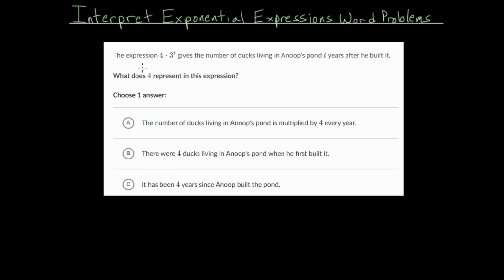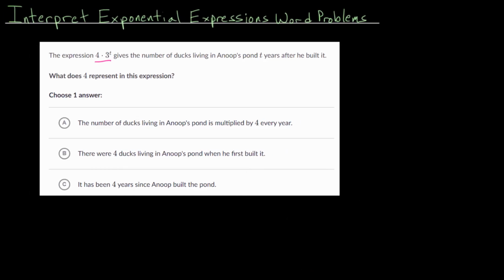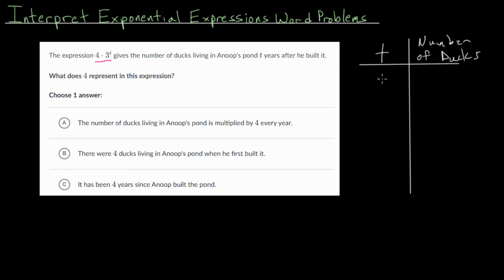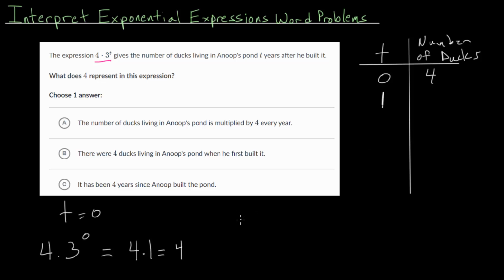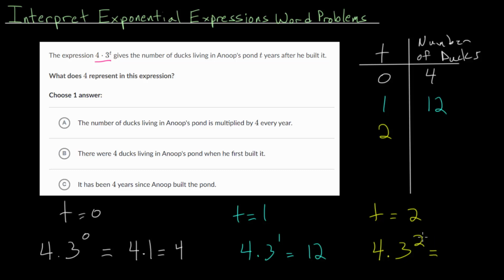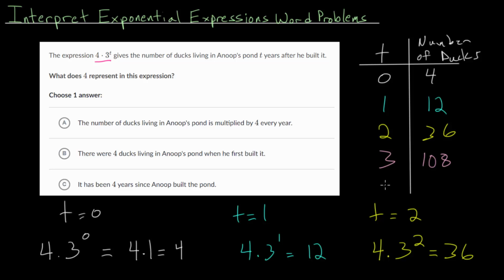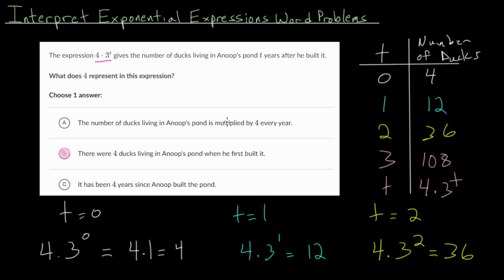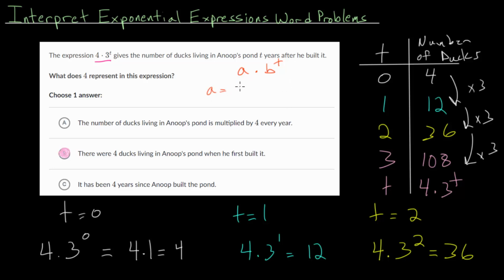Interpret Exponential Expressions Word Problems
This video introduces word problems that focus on interpreting exponential expressions.

These word problems start by giving an exponential expression and ask us to determine what the different numbers in the expression represent.

The general strategy for these word problems is to look at each time value by making a table. Start with time zero and what the expression would equal, then move to time 1, time 2, and so on. Eventually a pattern can be noticed and the expression can be generalized. From the pattern, it can be deduced what the numbers in the original expression represent.

Khan Academy exercise to practice:
1. Interpret Exponential Expressions Word Problems

EulersAcademy.org